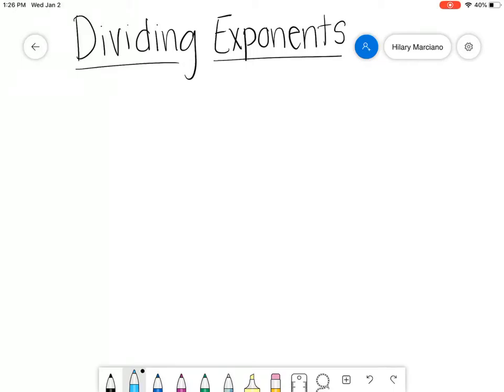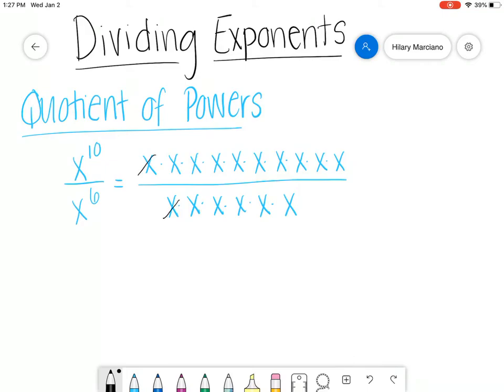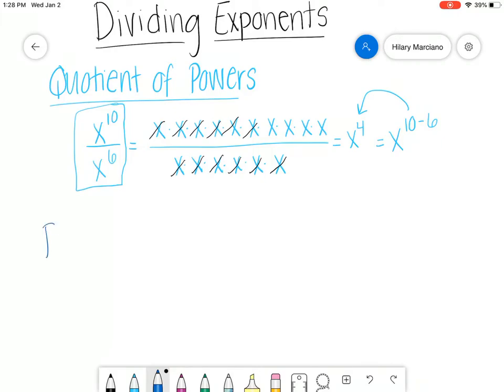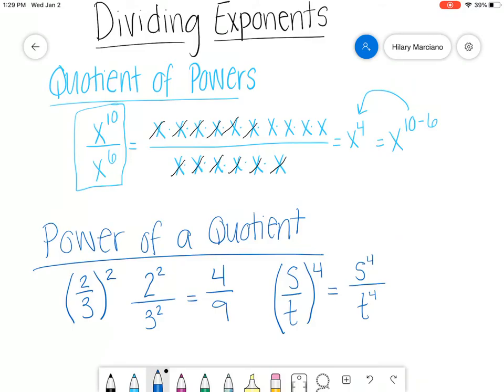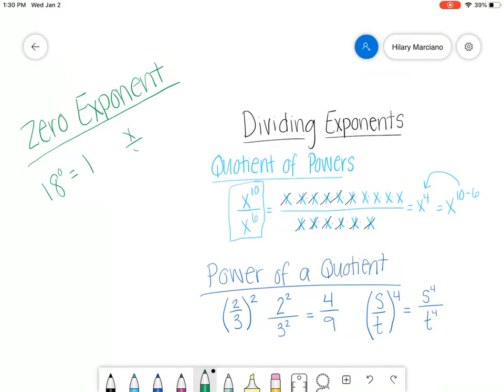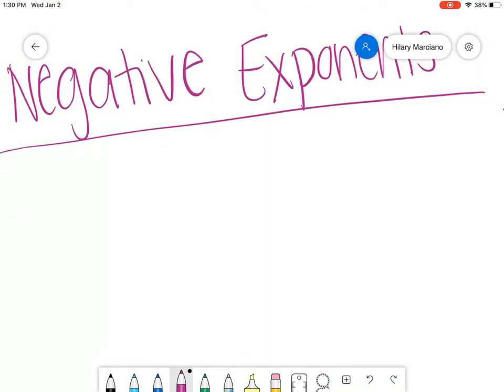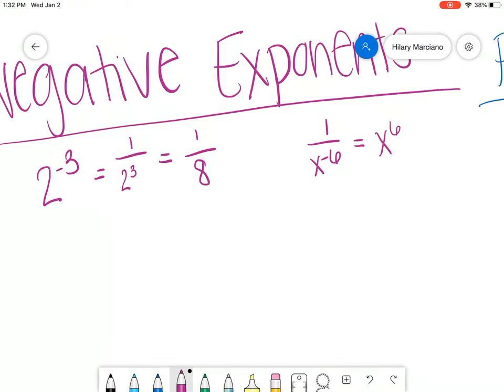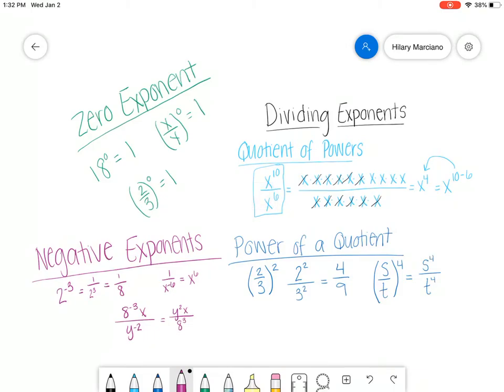Dividing Exponents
An overview of the different ways to divide exponents for Algebra 1 students.